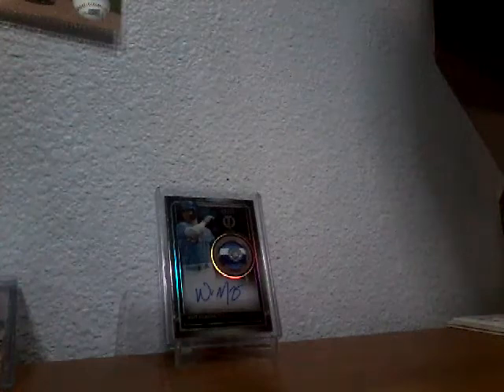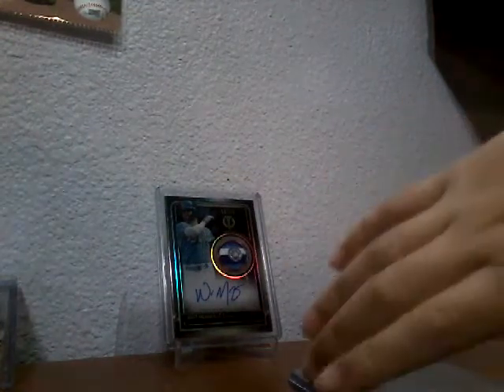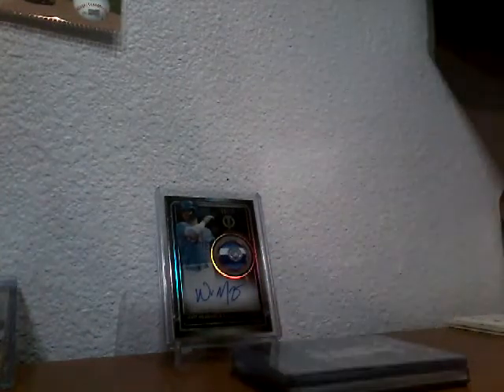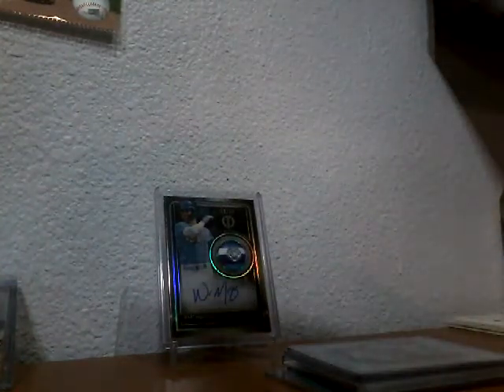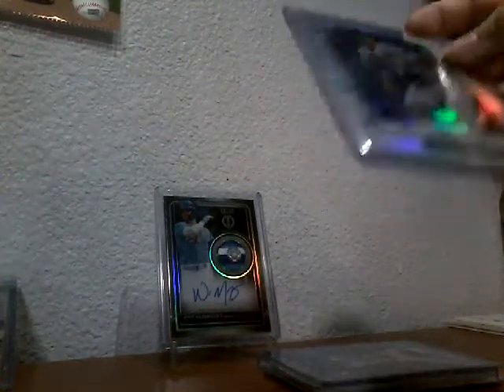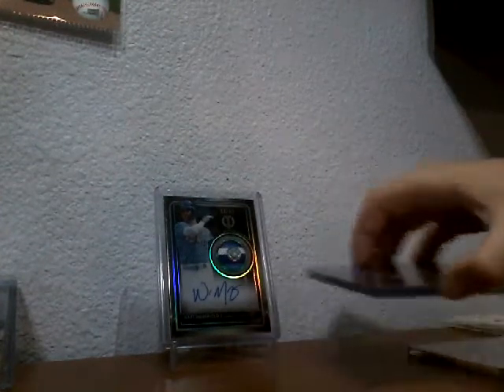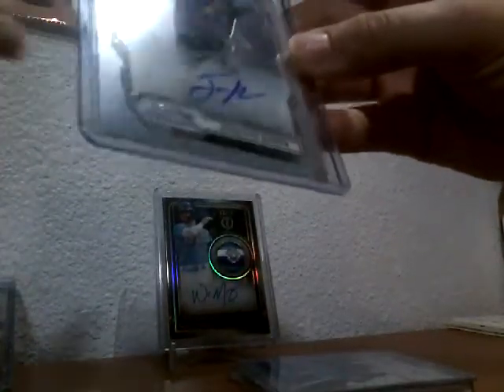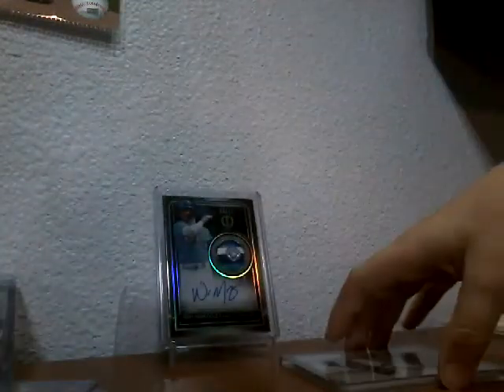Haul 8 of cards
DDSportsCards 13